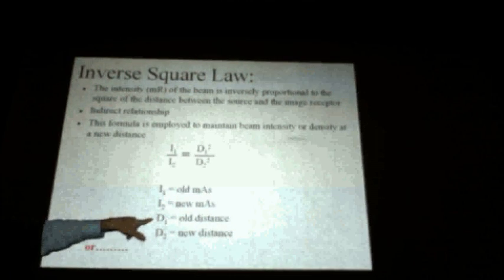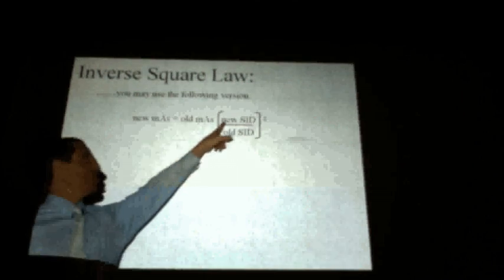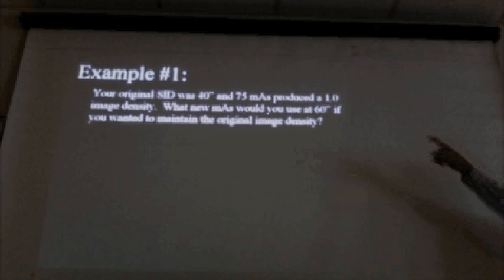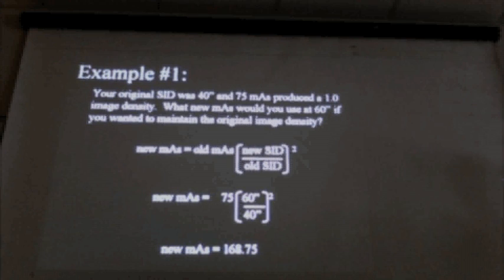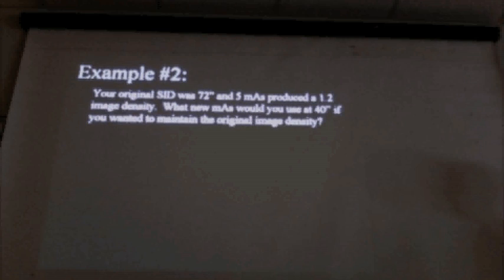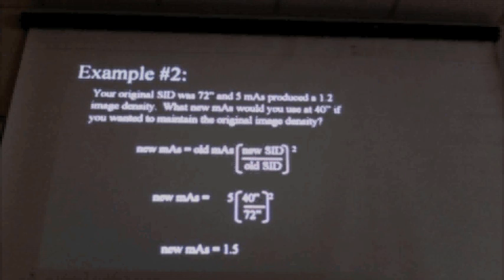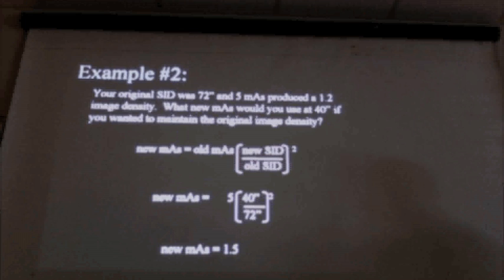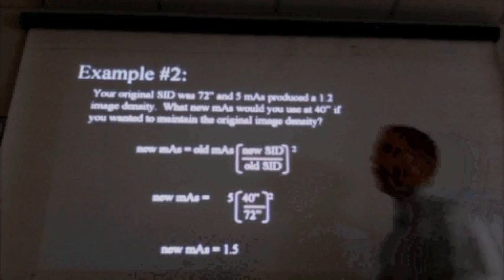SPC Imaging Part 7 01/16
Imaging Lecture 01/16/08 part 6